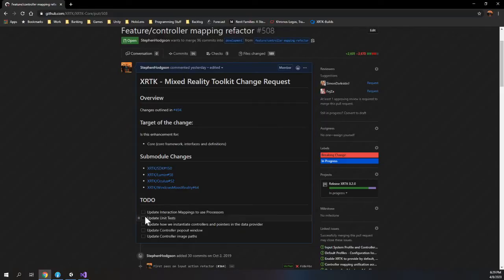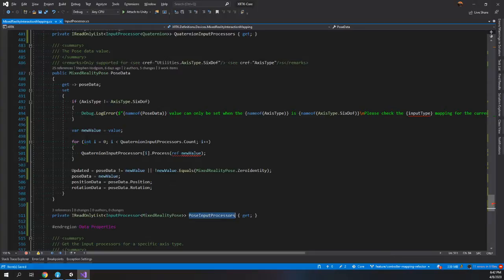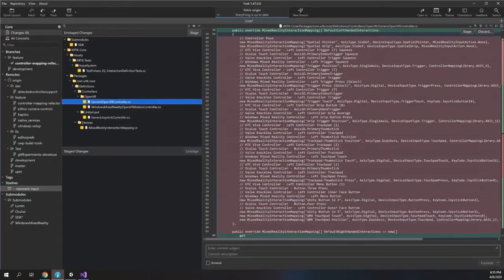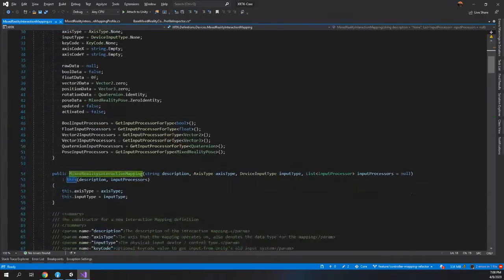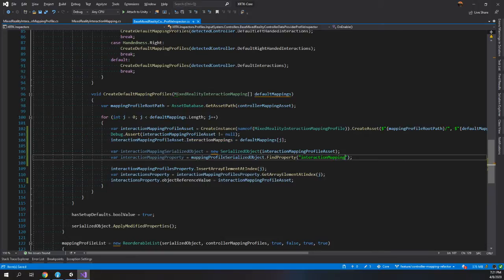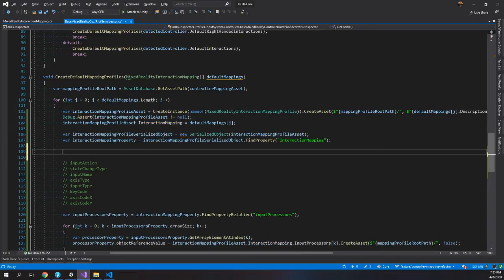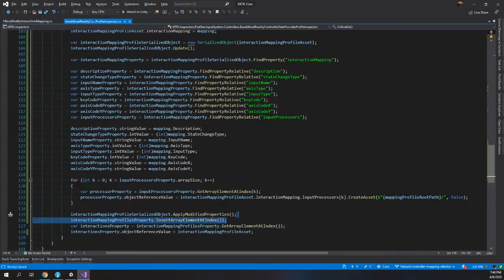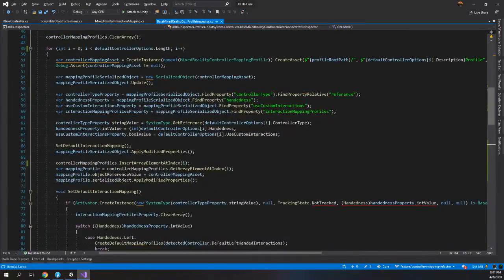XRTK Live Coding Stream: Controller Mapping Refactor pt2